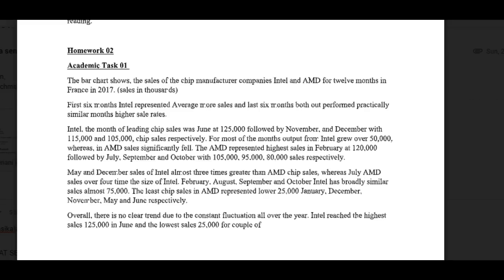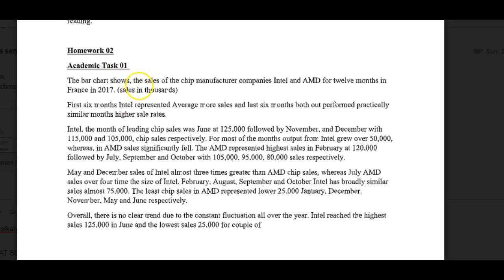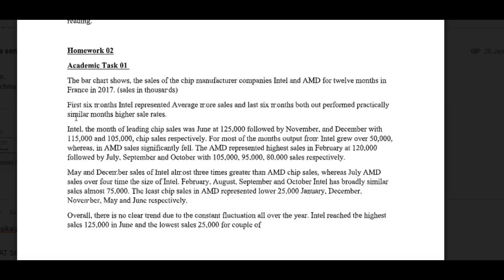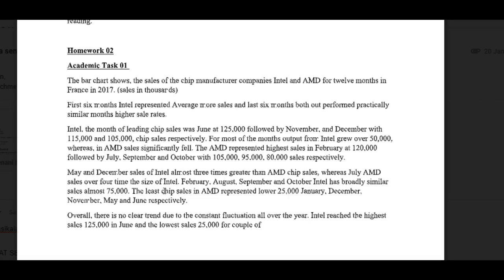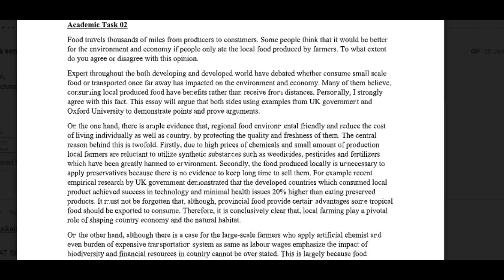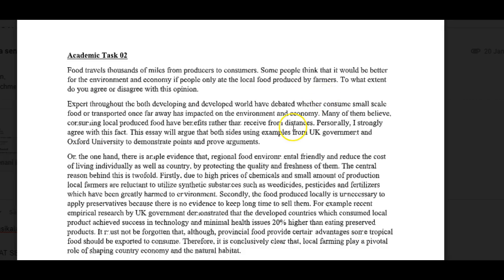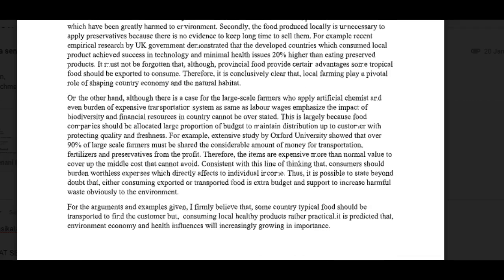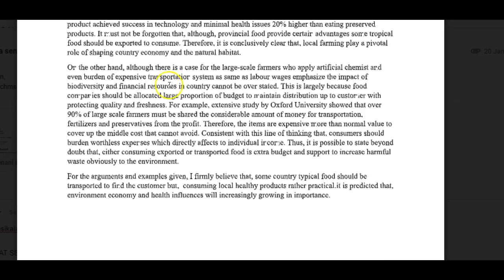IELTS Essay Correction - Sasikala - nice effort